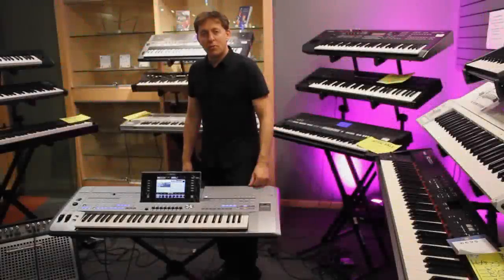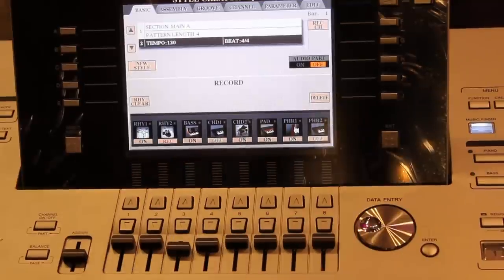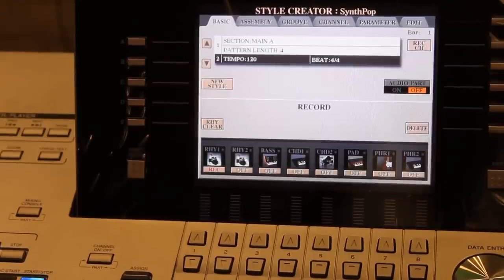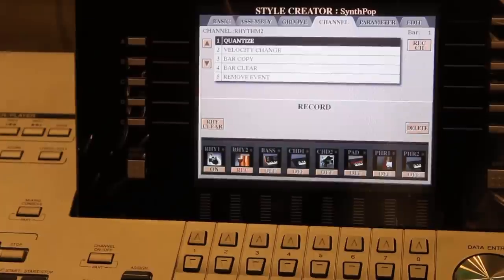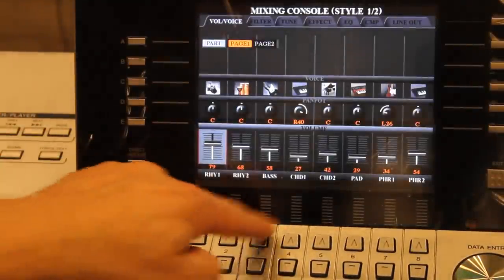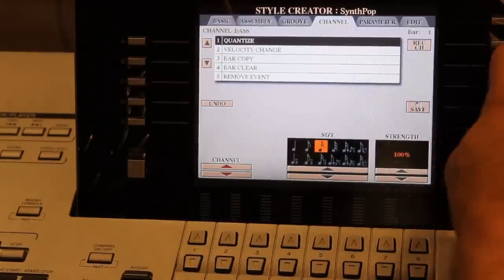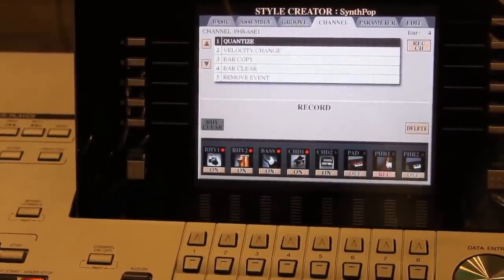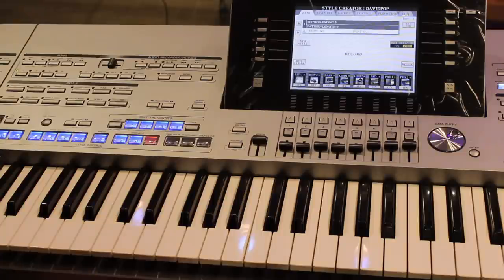CREATING STYLES - TUTORIAL FOR ALL YAMAHA ARRANGER KEYBOARDS ; TYROS AND PSR-S SERIES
This video takes you through the steps of style programming for the Yamaha Tyros and PSR-S series.